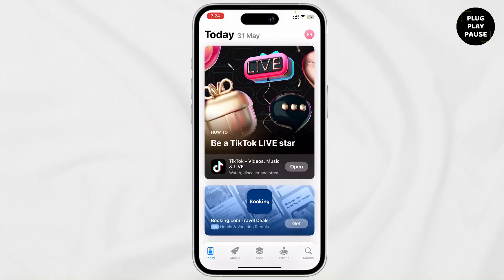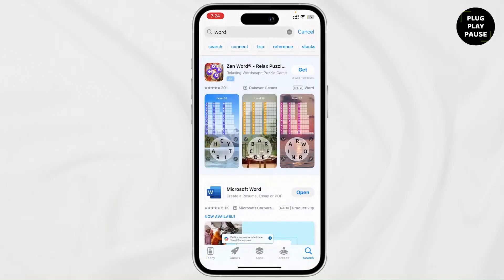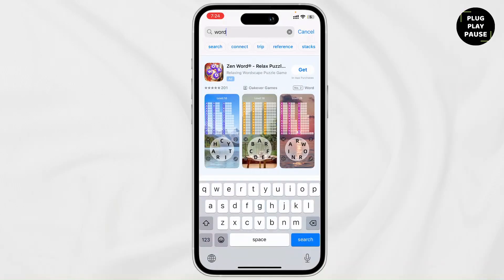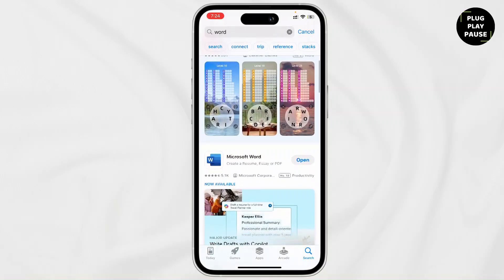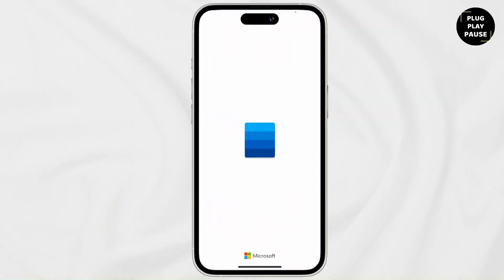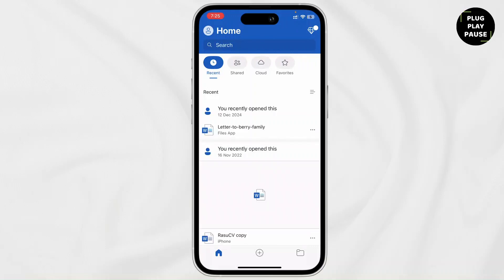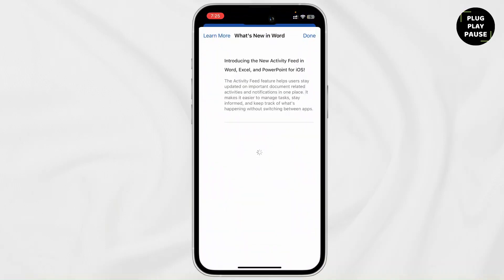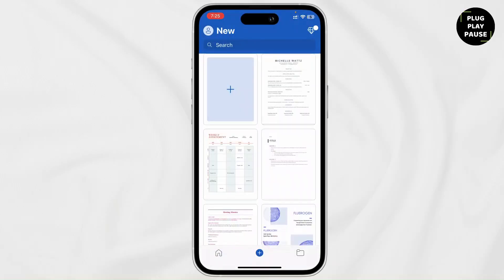How to use Microsoft Word on iPhone ?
Hello Guys,

Welcome to our easy-to-follow guide on How to use Microsoft Word on iPhone! If you want to create, edit, and manage Word documents right from your iPhone, this video is perfect for you. We'll walk you through how to use Microsoft Word app on iPhone, including opening files, formatting text, saving documents, and making the most out of this powerful mobile productivity tool. Whether you're a student, professional, or just need to edit documents on the go, these tips will help you master Microsoft Word on your iPhone quickly and efficiently.

How to create and edit Word documents on iPhone

Tips for formatting and saving files in Microsoft Word app

How to open and manage Word documents on iPhone

Features of Microsoft Word for iPhone you should know